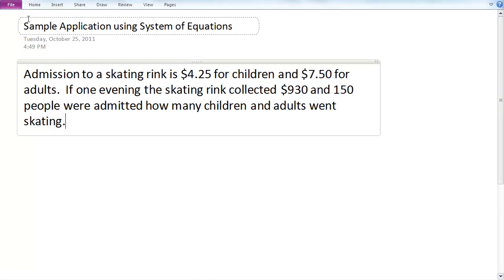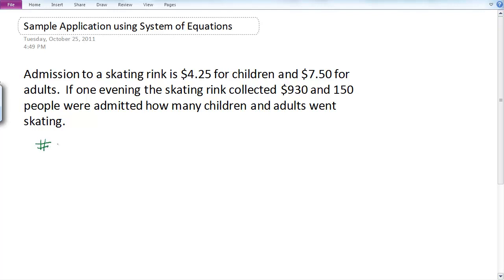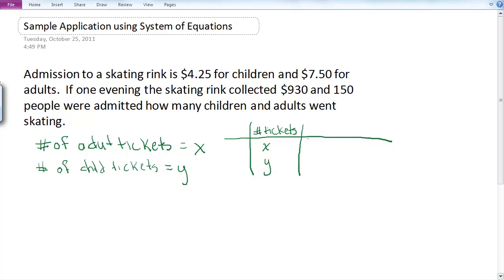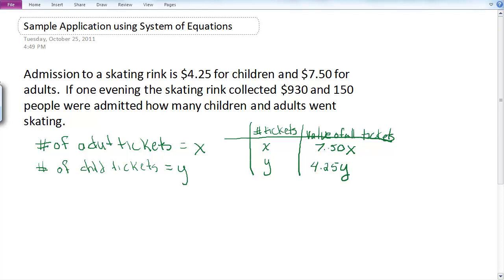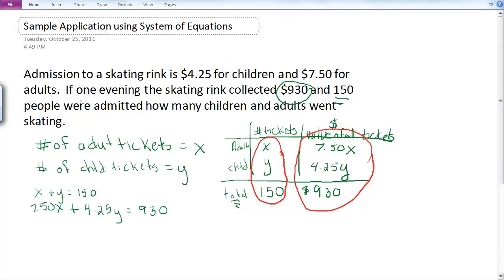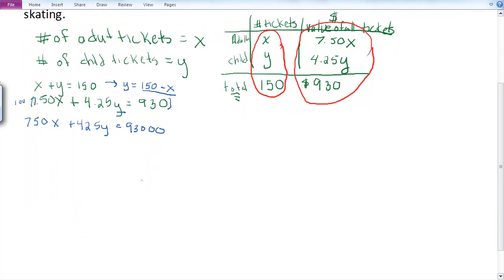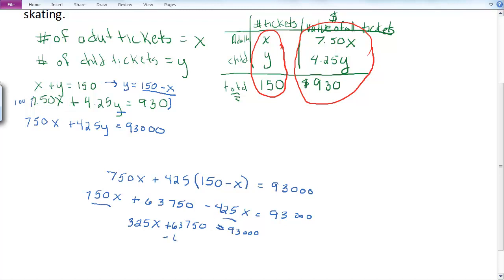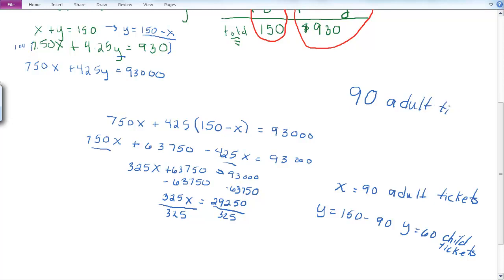Application Sample System of Equations Value Problem